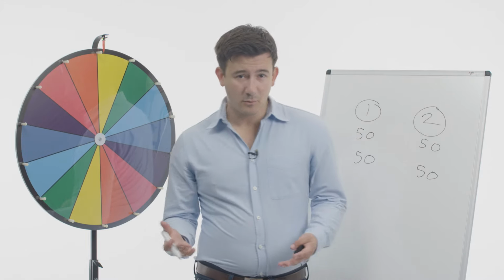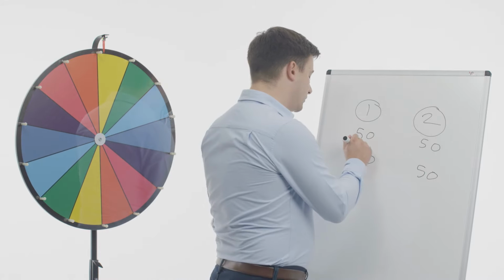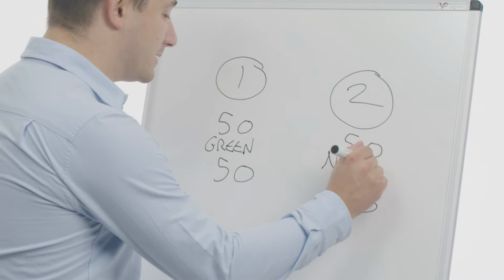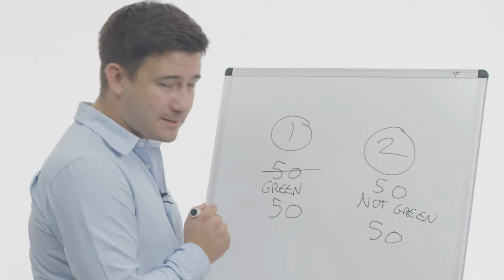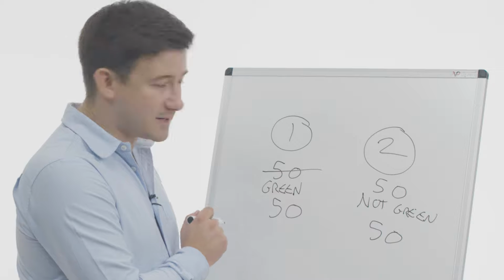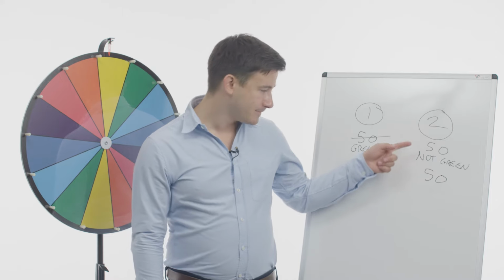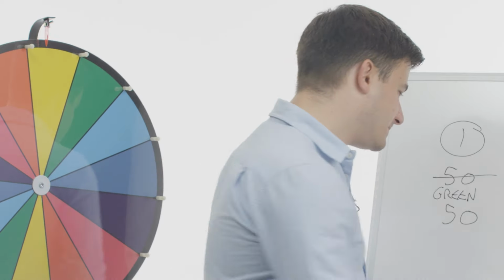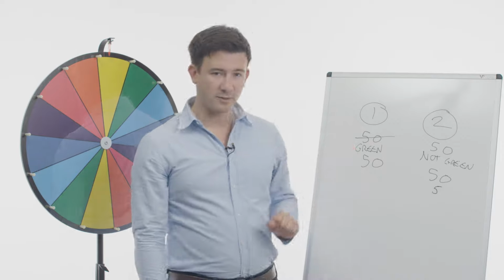Matched Betting Isn't Based On Luck Or Chance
Watch and find out how to make profit from bookie free bets each and every time...regardless of the result!

Matched Betting isn't based on chance or luck, it's a proven way to make money online!

Matched Betting turns free bets and bonuses given out by the bookmakers into cash. When you do it correctly, you can't lose, because you bet on all possible outcomes.

Matched Betting is an amazing way to make some easy money online to top up your regular income every month, and we've helped over 150,000 members do just that!

Chapters
00:00-00:23 Intro
00:24-02:18 How Matched Betting works
02:19-02:45 How to start Matched Betting